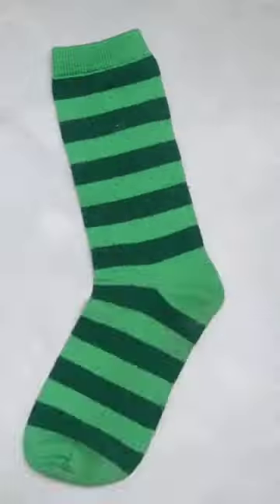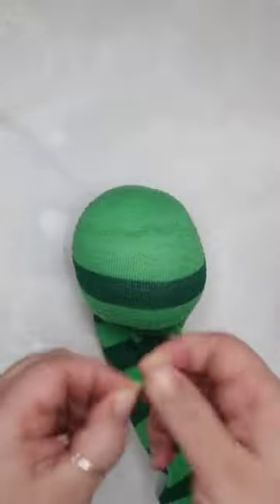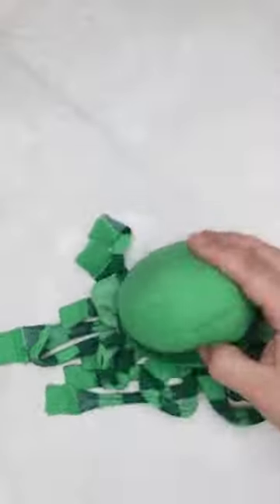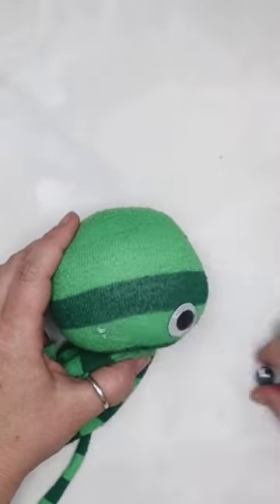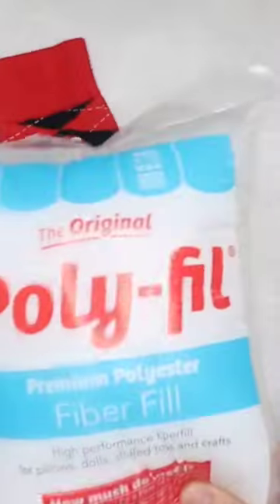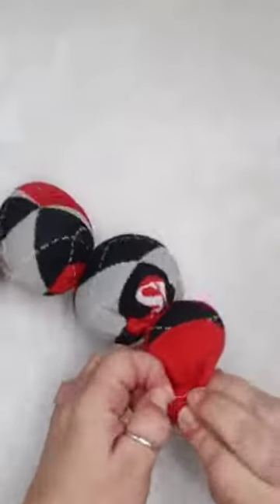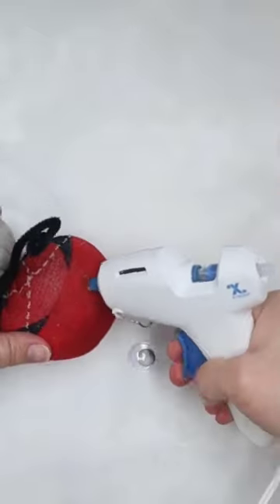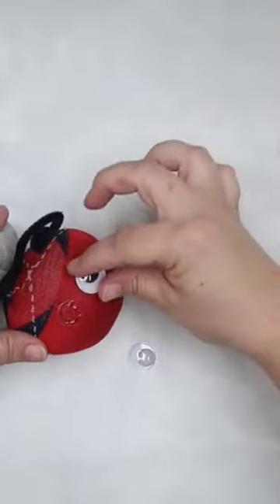White Elephant Gift Ideas (Sock Exchange)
Need a last-minute gift for a white elephant gift exchange, or as a fun gift for a sock exchange? Try this fun one, make a clean singleton sock into a sock animal with a little stuffing, google eyes, rubber bands, and a pipe cleaner. These were a hit in our sock exchange and passed around a ton. What fun white elephant gift would you take?